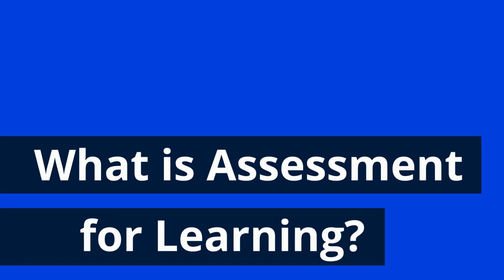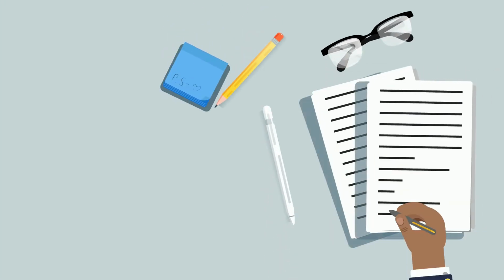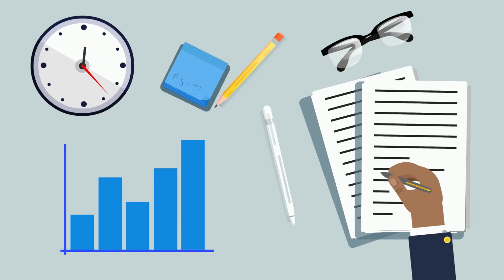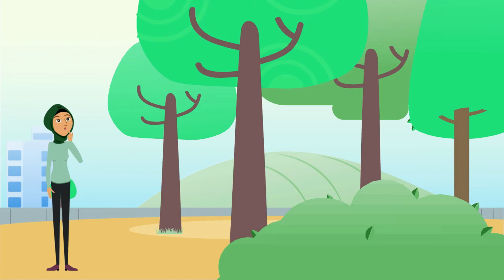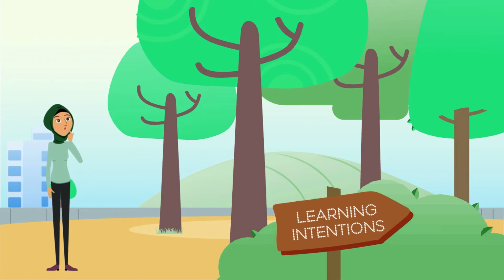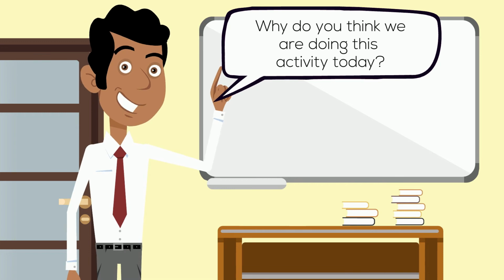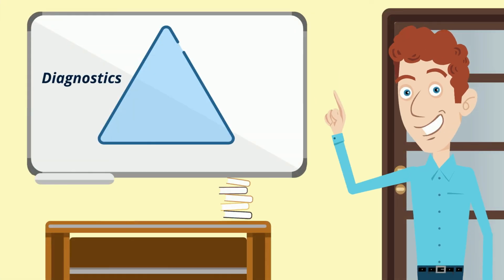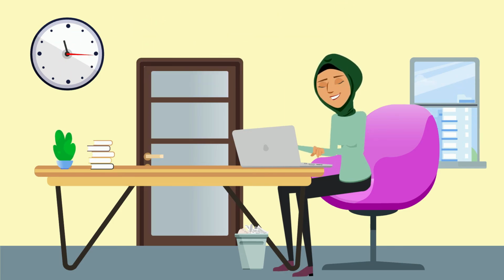What is Assessment for Learning?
Did you know that assessment for learning practices are ranked among the top 10 most impactful elements of classroom teaching, leading to better grades and higher exam scores?

Sometimes known as formative assessment, continuous assessment, or learner-oriented assessment, this powerful methodology uses regular assessment activities to collect information that will influence teaching & learning decisions. By identifying where a student is in their learning journey and determining their strengths and weaknesses, teachers can provide more effective feedback to propel them forwards.

Want more information? Visit our assessment for learning homepage for advice, tools, and training to help you get started today